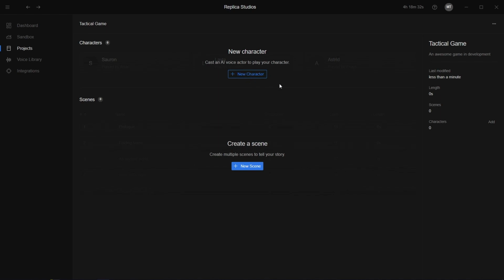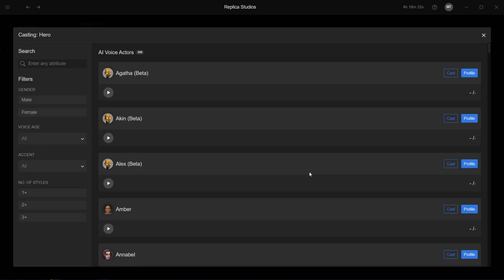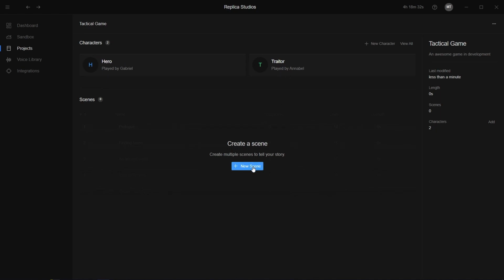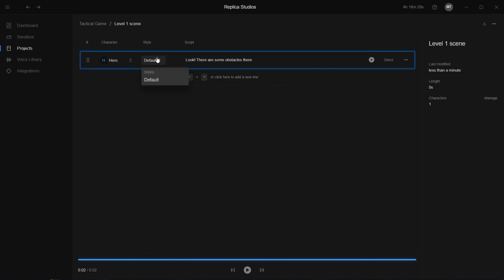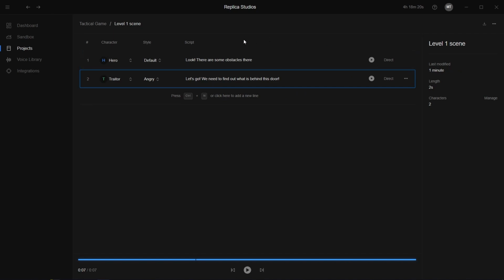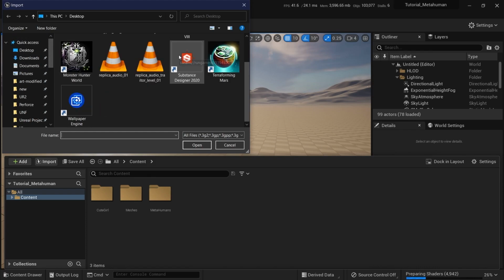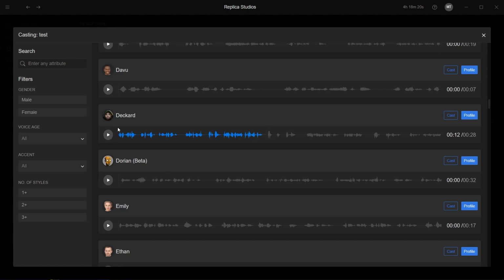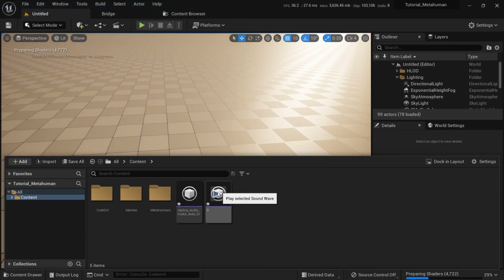How to Add AI Voice Actors for Unreal Engine 5 - Replica Studios Tutorial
How to use Replica Studios to add A.I Voice to your characters? In this tutorial you will learn how to create dialogues in Replica and export the sound to Unreal Engine 5!